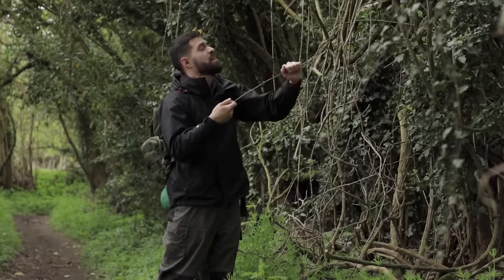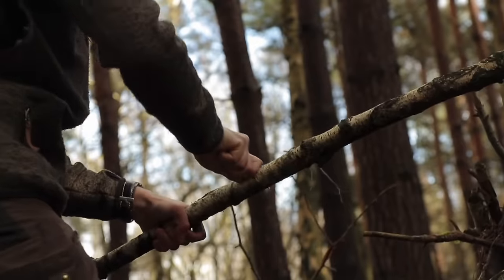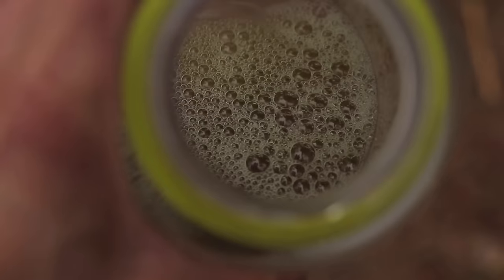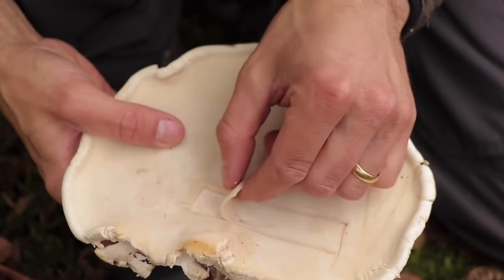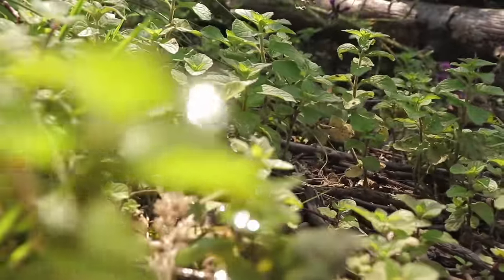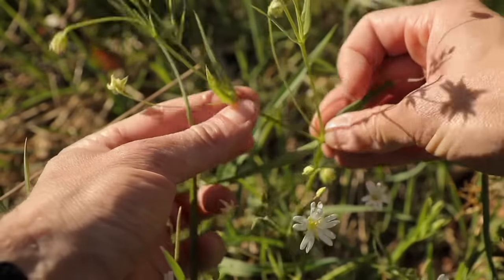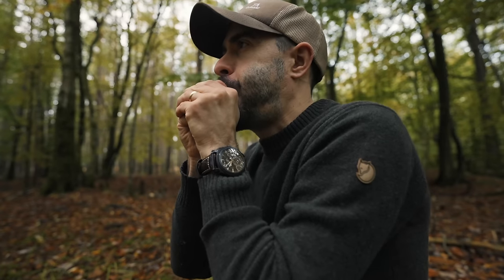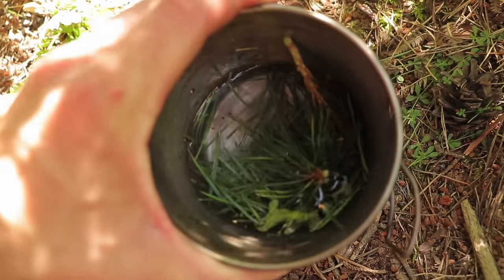Survive the Wild: 50+ Survival Tips & Bushcraft Skills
Here are 50 Survival Tips and Bushcraft Skills and how you can use nature to survive in the wild.